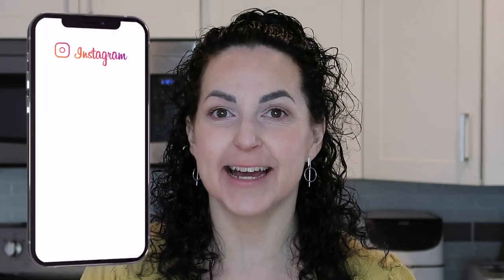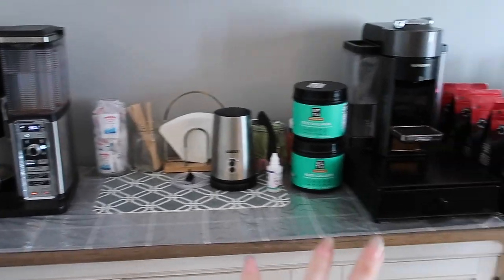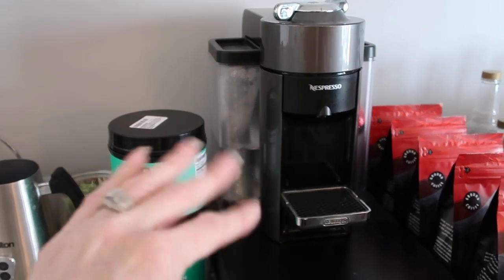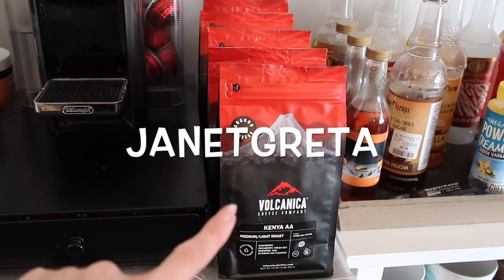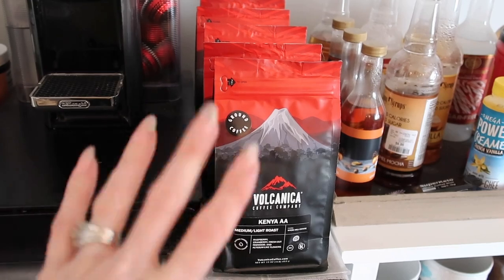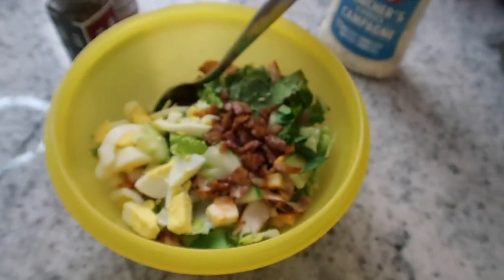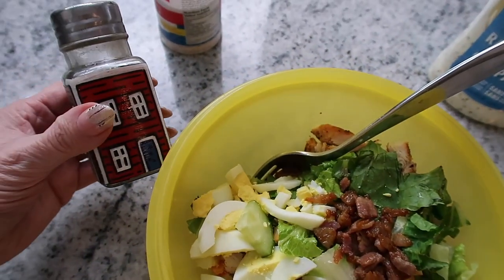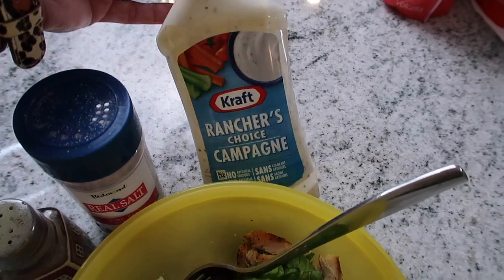🥗 FULL Day of Eating KETO | Staying under 20 TOTAL carbs while on Keto | janet greta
I share my Keto meals that have been helping me to stay on track in order to meet my weight loss goals.

PERFECT KETO MEMORIAL DAY SALE!
Monday, 5/23 - Monday, 5/30
Offer:

🍫BUILT BAR - Best Protein Bars EVER!

🇨🇦 ATTENTION CANADIANS Shop SwitchGrocery for all your Keto favorites -

🥓🥩 Butcher Box- A MUST HAVE on Keto!!

🥞 Rx Sugar products - best syrup!

☕️ Best COFFEE ever!!  Volcanica Coffee

🏃🏻‍♀️FAVOURITE WORKOUT BRAS & LEGGINGS!! Yvette Clothing

🎁AMAZON WISHLIST, SEND ME A GIFT

JANET
RALSTON, ALBERTA
T0J 2N0
CANADA
ITEMS FROM AMAZON THAT I LOVE :
32 OZ Favorite water bottle
Silicone baking SET (must have!)
Silicone baking utensil SET
4 cavity Perforated mini baguette PAN
2 Silicone mat set
RED silicone round molds
Black mesh bun mold
Sub Silicone mold
PSMF TEAL bread container
Cooling rack
Large Baking sheet
PSMF INGREDIENTS -
Nutrional yeast
Xanthum gum
Cream of Tartar(1LB)
Active dry yeast
Egg White Protein Powder
Swerve Confectioners Sugar
Swerve Granular Sugar
Lakanto Golden Sugar
My AMAZING airfryer
Air fryer parachment liners (best invention ever!)
Multi Dash chaffle maker